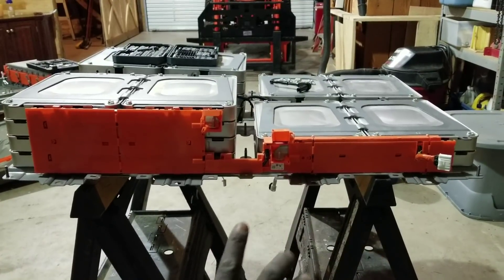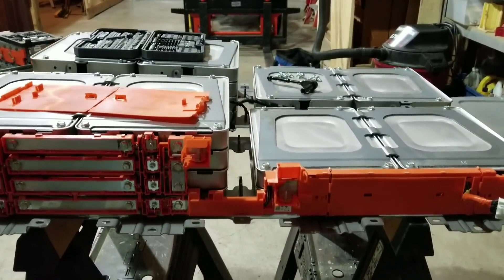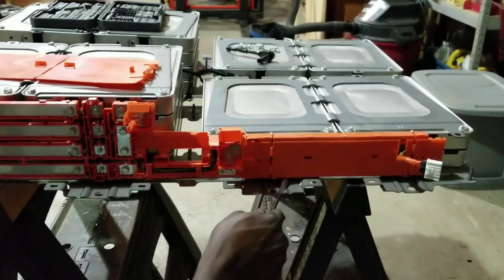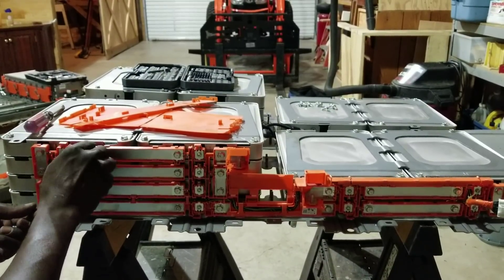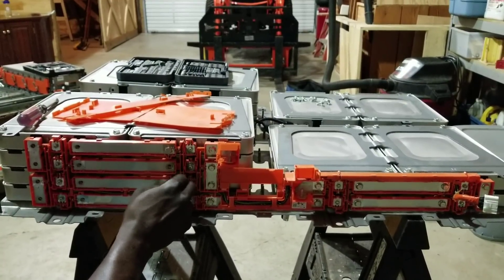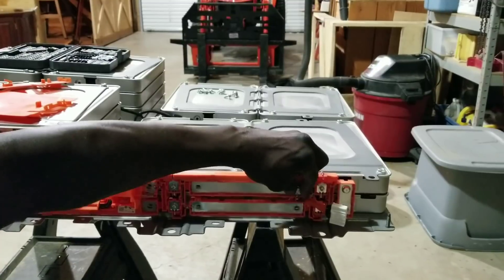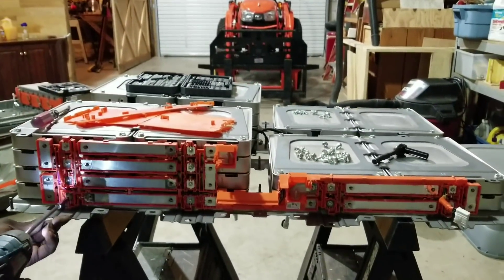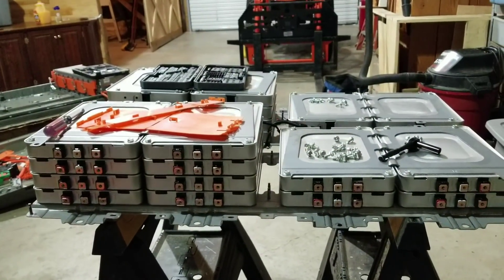NISSAN LEAF UNIT DISASSEMBLE | Removing The Busbars In between The Battery Packs (pt.2)